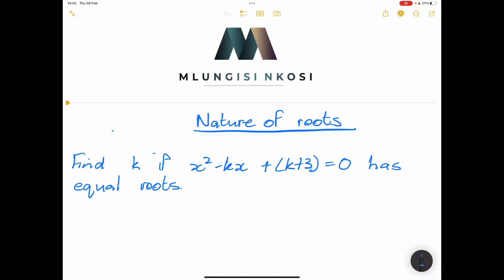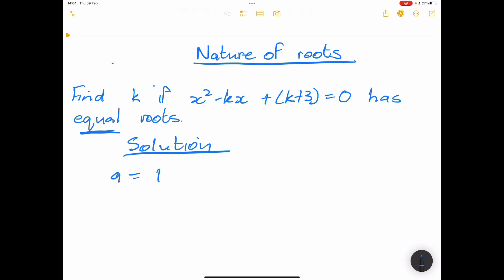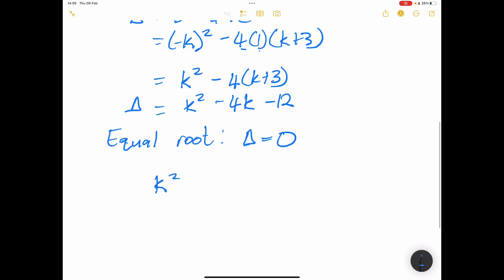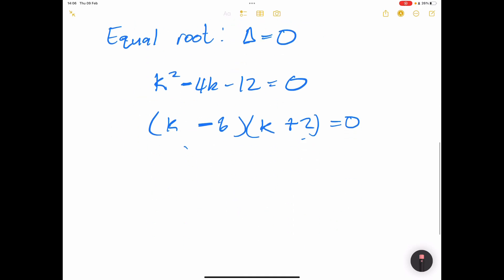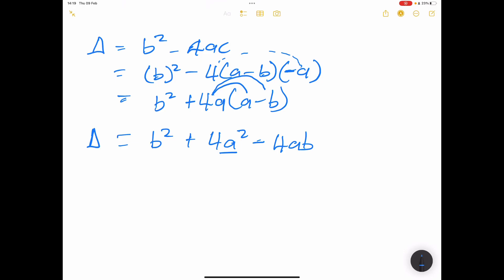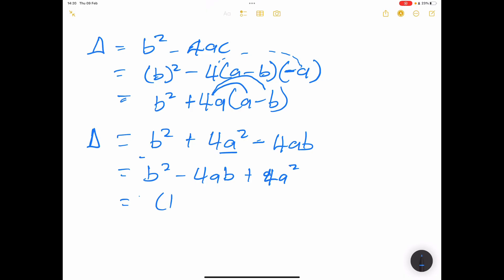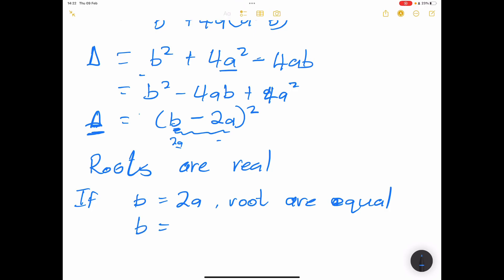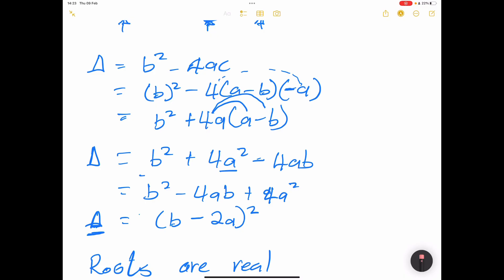Grade 11 - Nature of Roots | Part 3 | Mlungisi Nkosi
More examples on the Nature of Roots… Enjoy